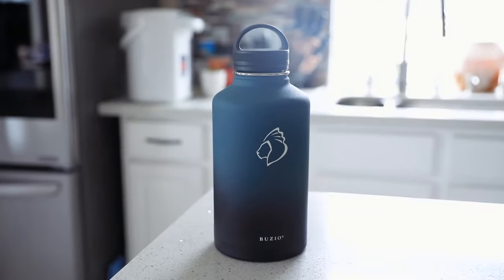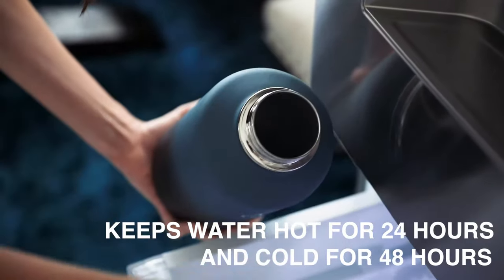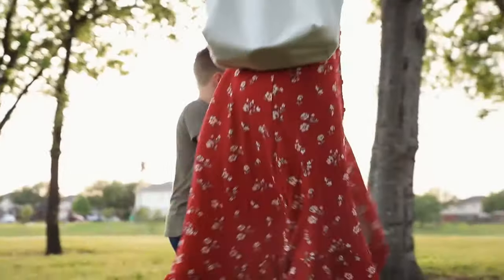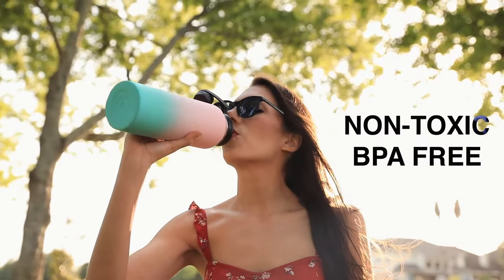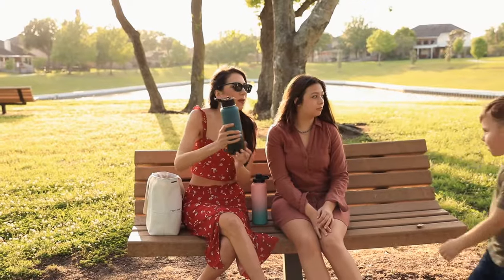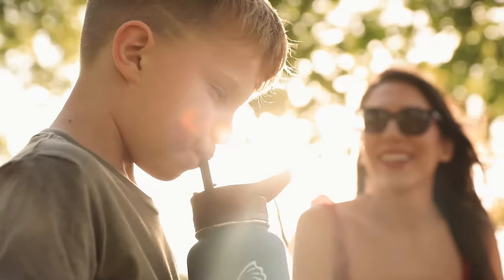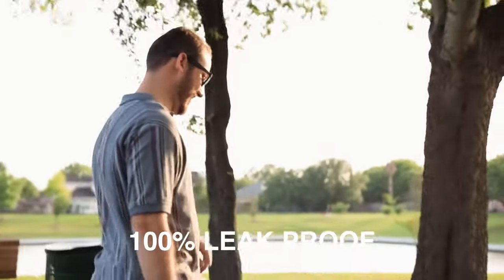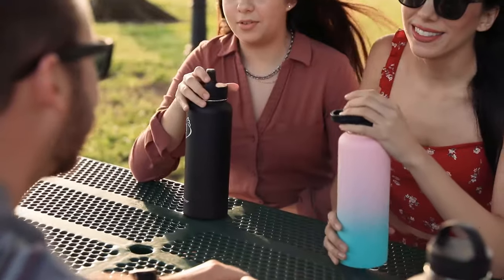WATER BOTTLE AD